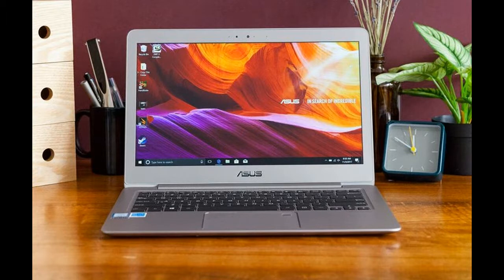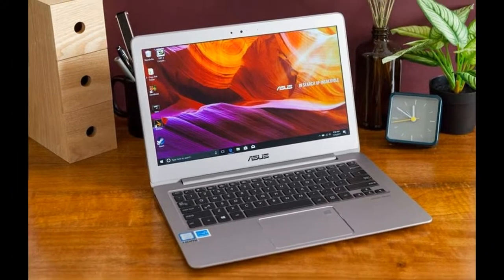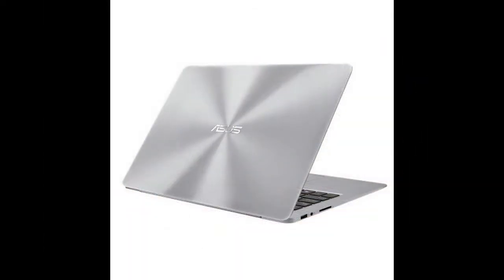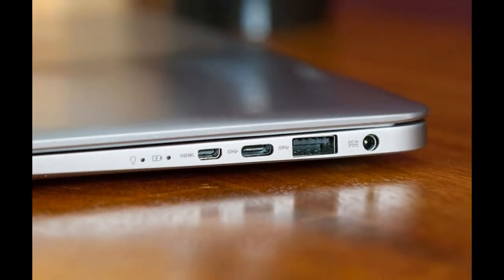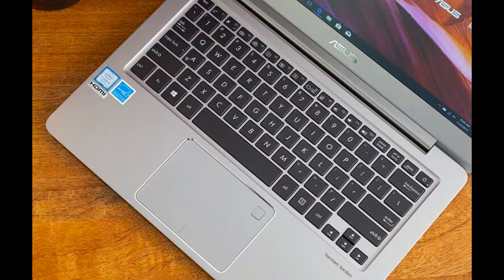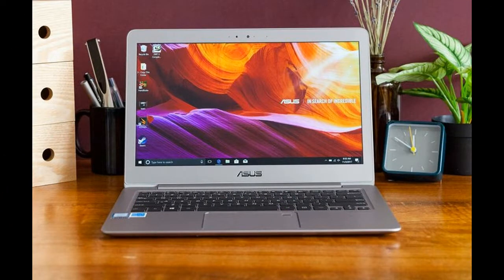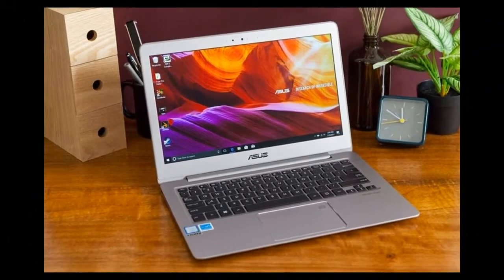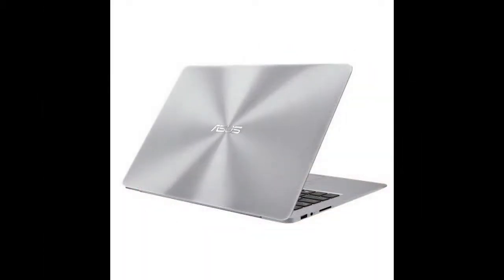Asus ZenBook UX330UA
The ZenBook UX330UA includes a bare-bones
installation of Windows 10 that includes a few helpful
Asus utilities.